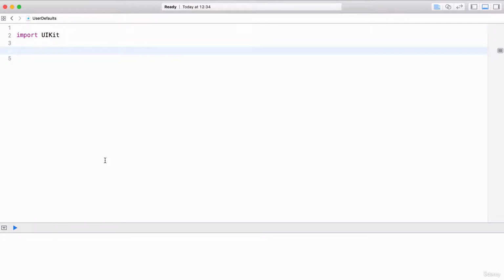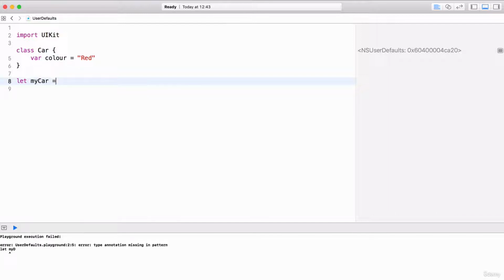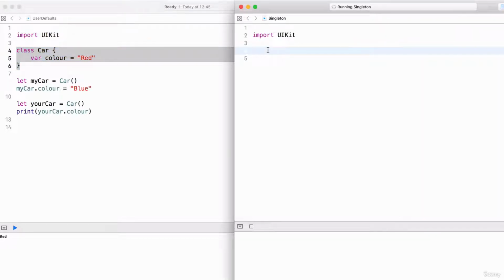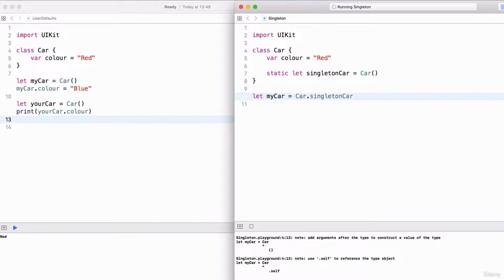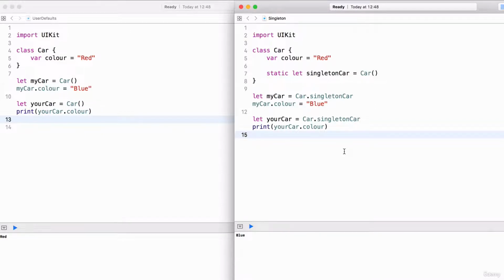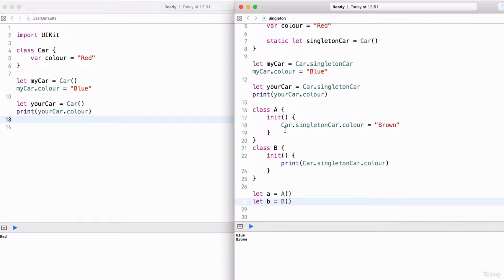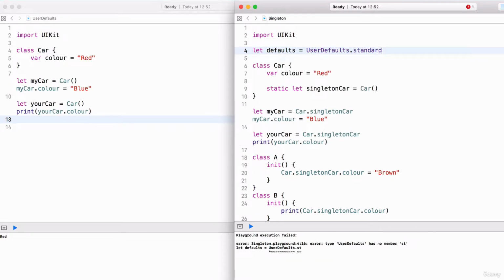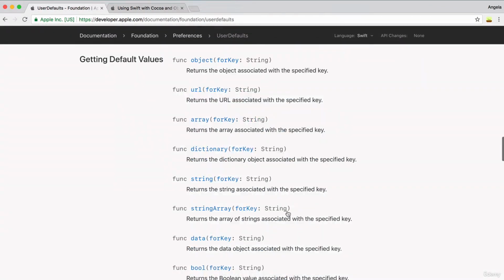240 Advanced Swift The Swift Singleton Object